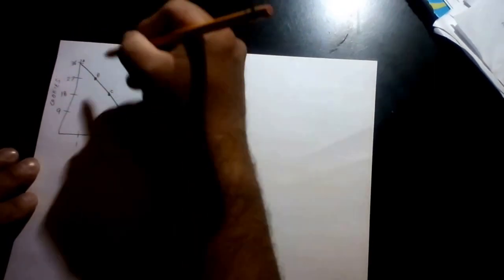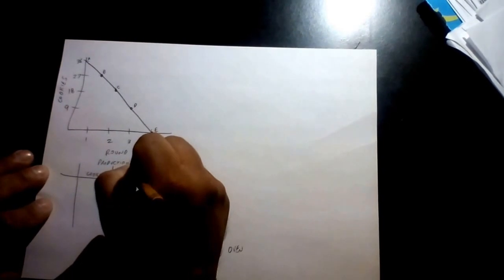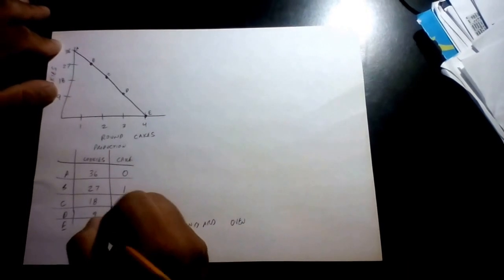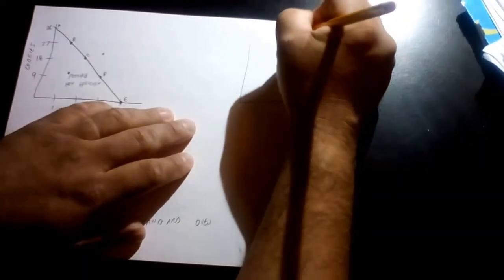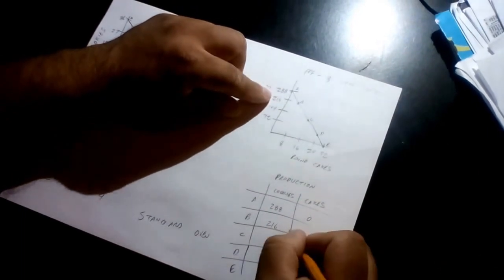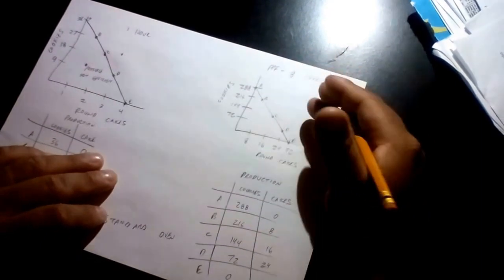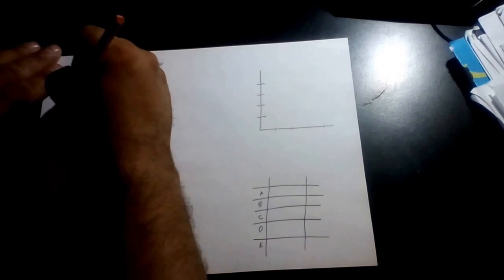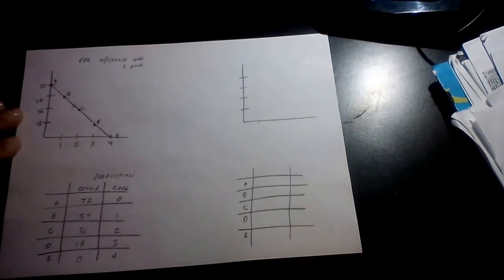Production Possibilities Frontier - cookies & cake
This video discusses the PPF graph for my production possibilities for two goods: cookies and cakes. I cover a one hour and an eight period of labor for making these goods, and also examine the effect of a technological change on my production capacity.